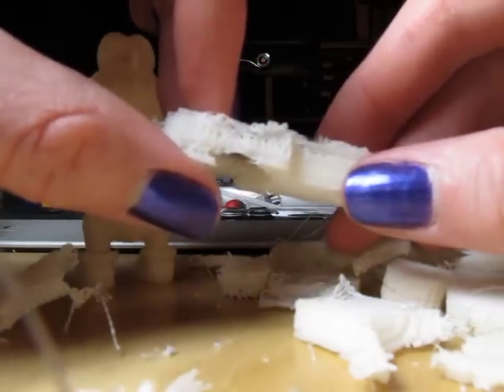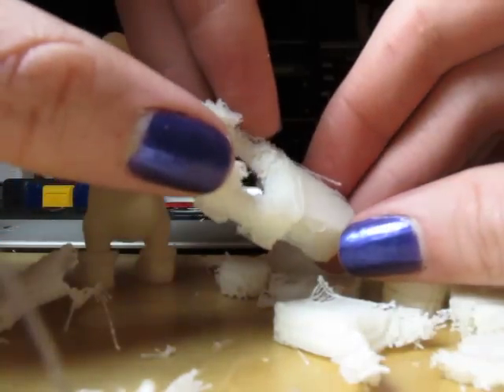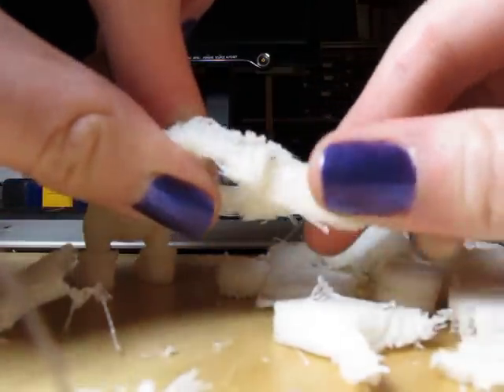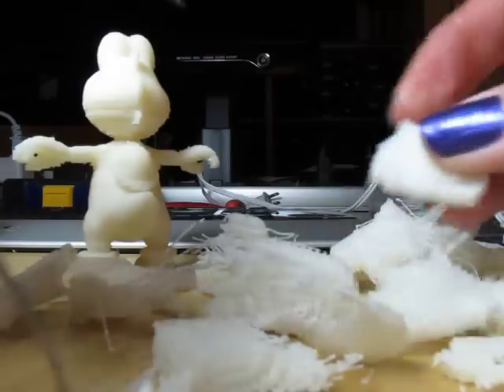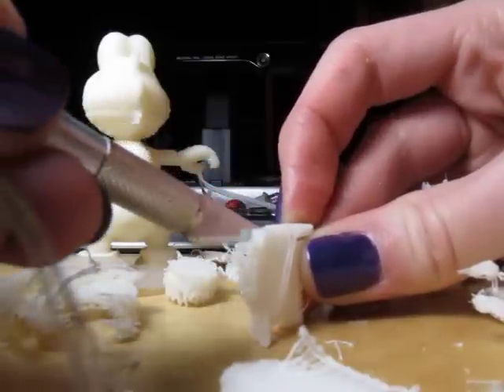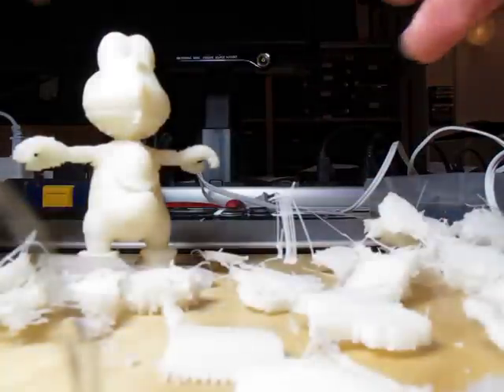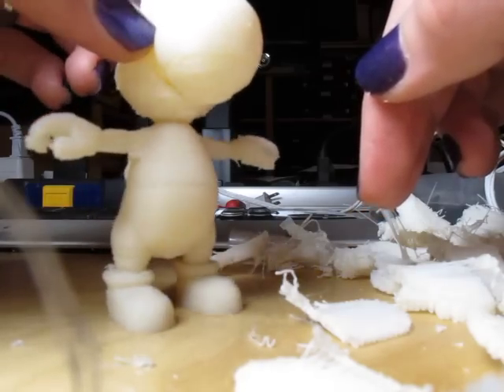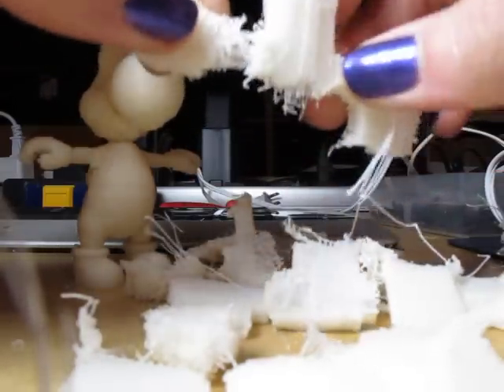Skeinforge Support Material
This video shows the material properties of some Skeinforge support crosshatch on a model I printed with the Makergear stepper extruder.

(Apologies for the coarse voice, I'm just getting over a cold.)